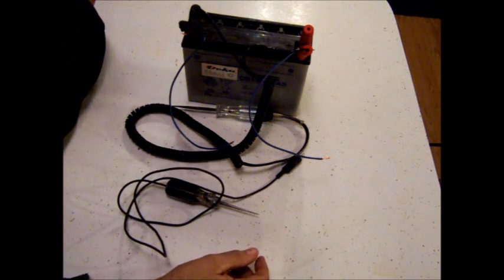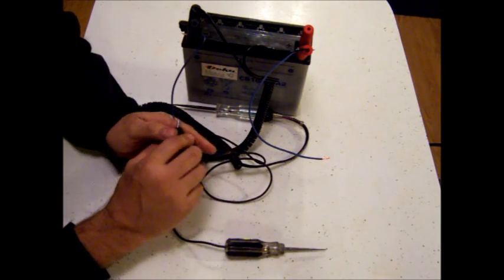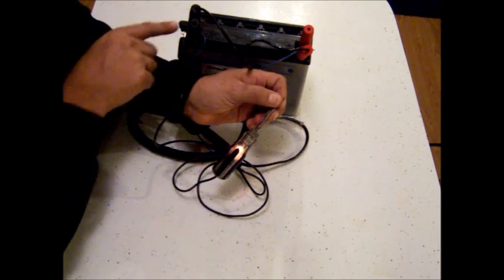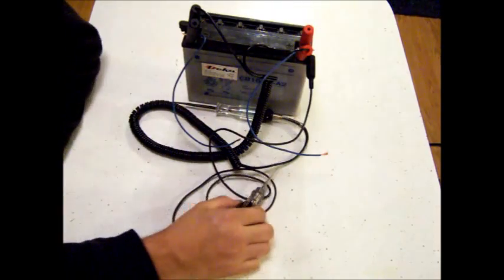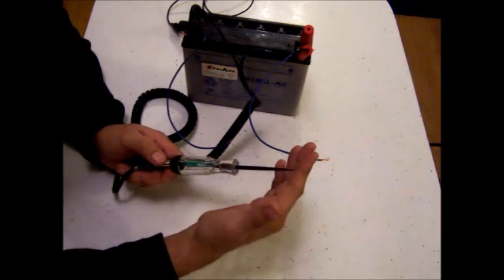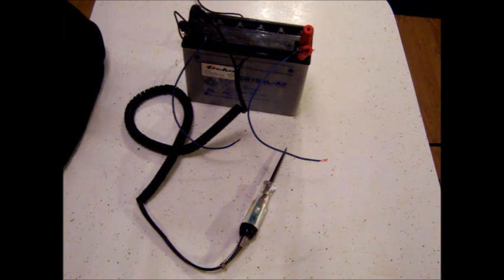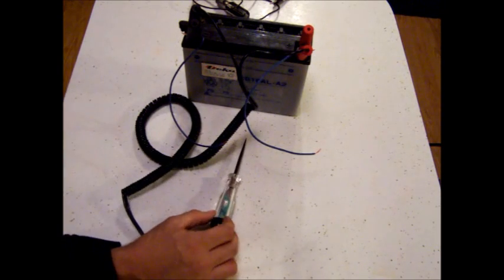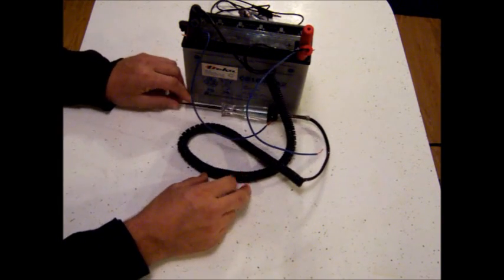Test Light - regular vs logic probe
Test Light - regular vs logic probe.This is a video that i made to show a few different types of test lights. First up is the regular test light with a probe on one end and one connector on the other end. Next is the smart test light with a probe on one end and two connectors on the other end.  Both test lights are around 20 dollars or so . Hope u find this video helpful.